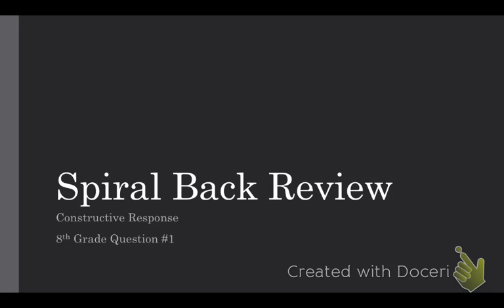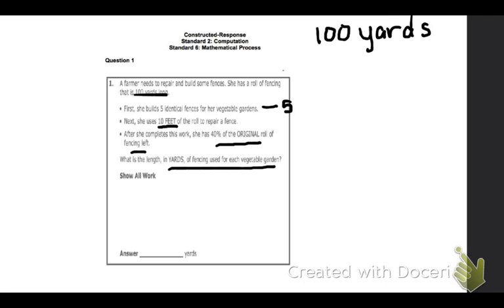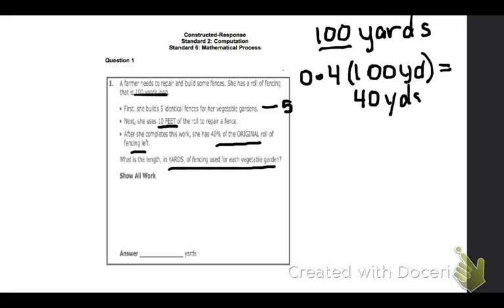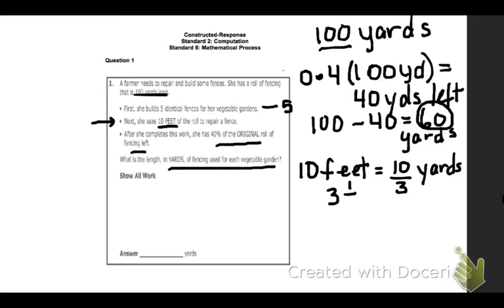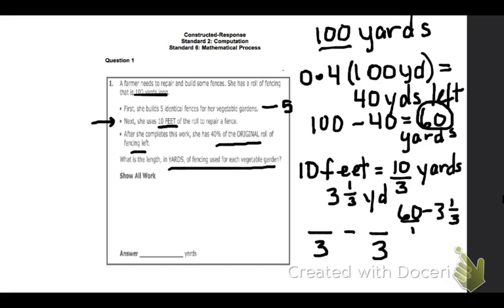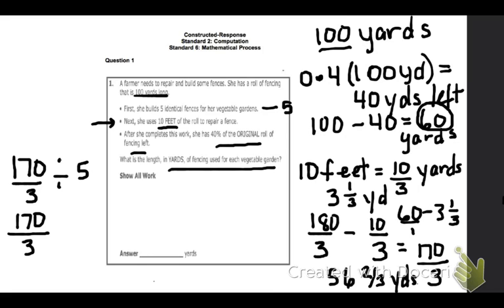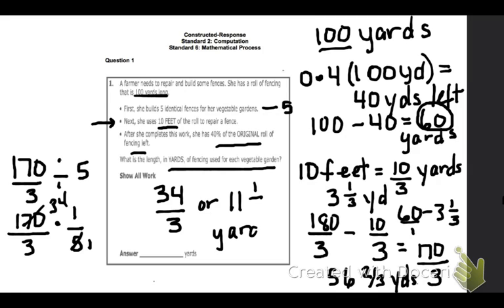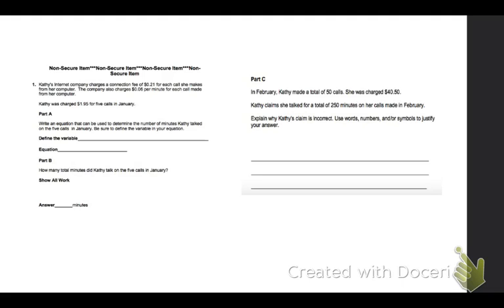8th Grade Review Question #1